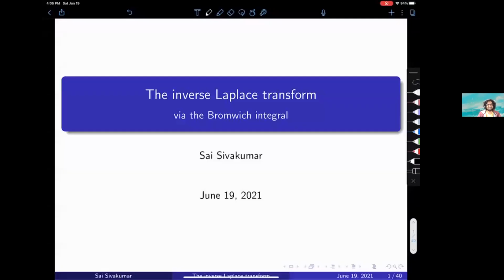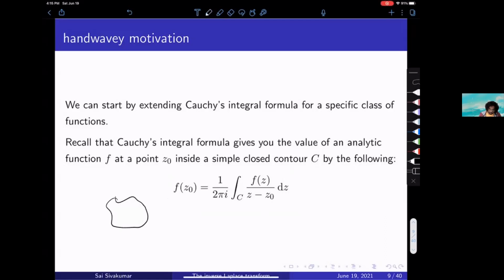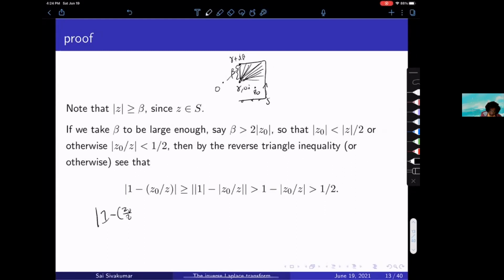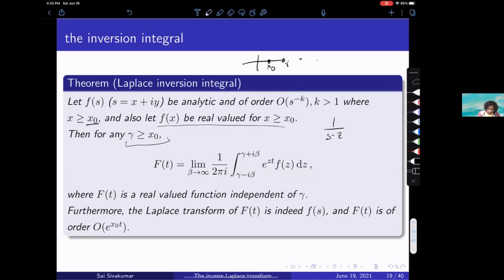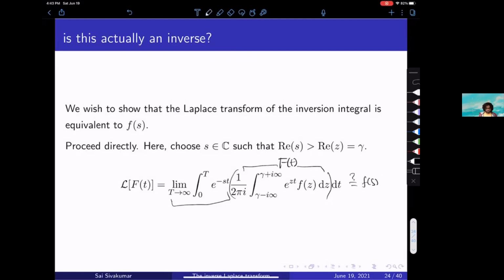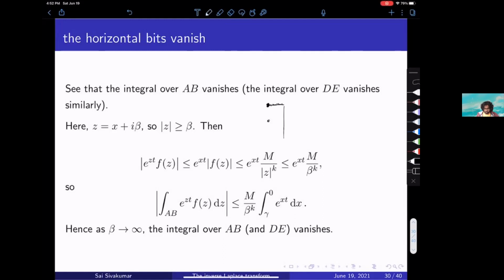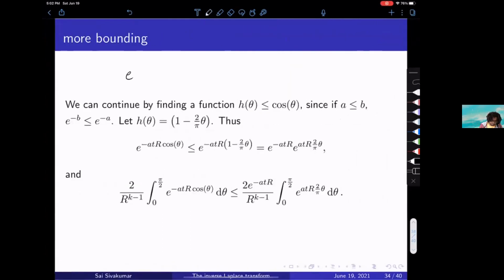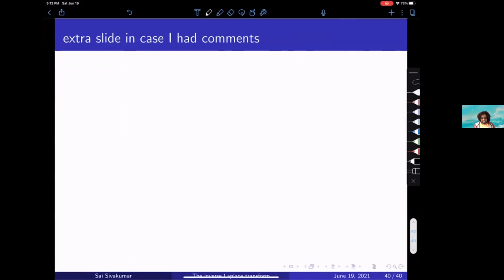the inverse Laplace transform talk June 19 2021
This was my second talk I presented over Zoom to some people. We talked about how you can compute the inverse Laplace transform using the Bromwich integral as well as going over a few other theorems from complex analysis mildly.